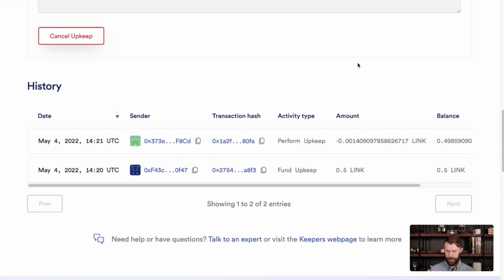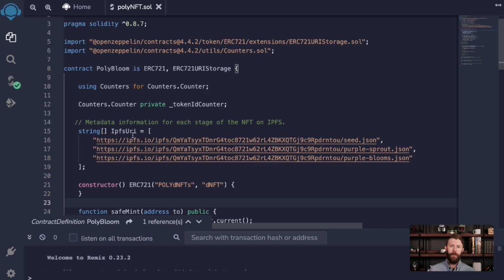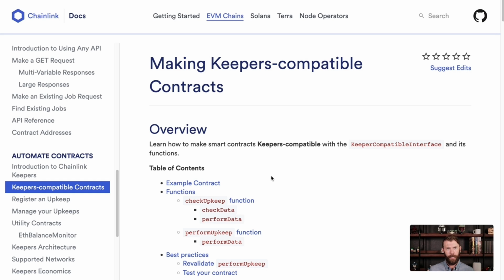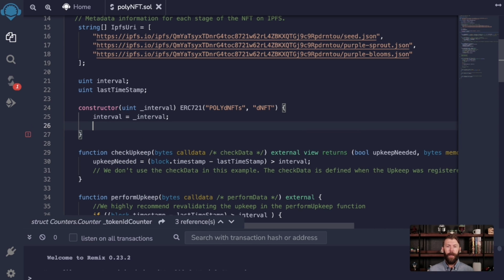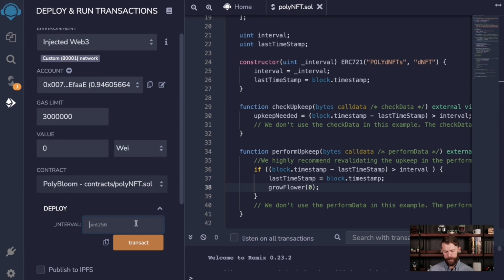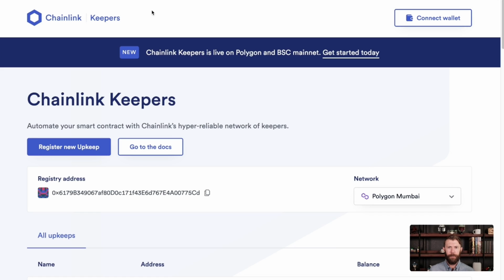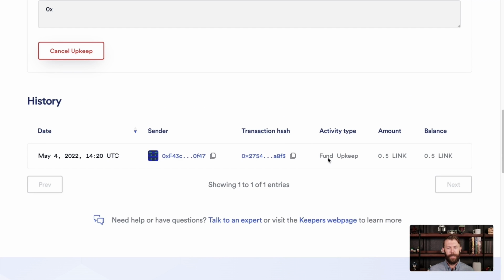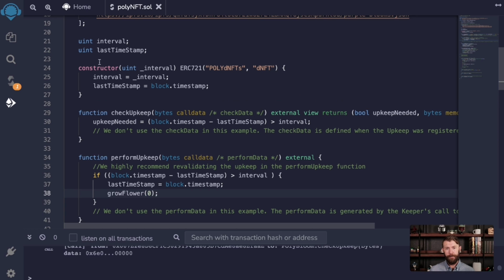How To Create Dynamic NFTs Using Chainlink Automation | Chainlink Engineering Tutorials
Learn how to automate dynamic NFT changes in a decentralized manner using Chainlink Automation (formerly known as Chainlink Keepers).

In this video, Chainlink Labs' Richard Gottleber gives a step-by-step tutorial on how developers can build dynamic NFTs that automatically change IPFS images using Chainlink Automation.